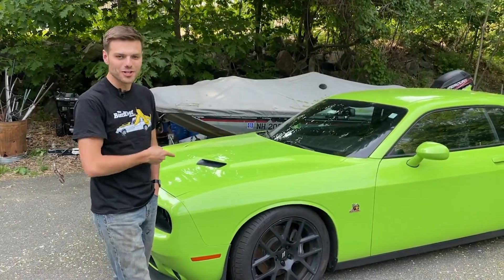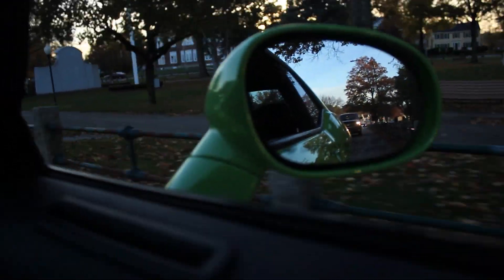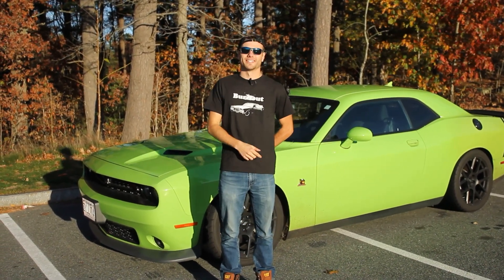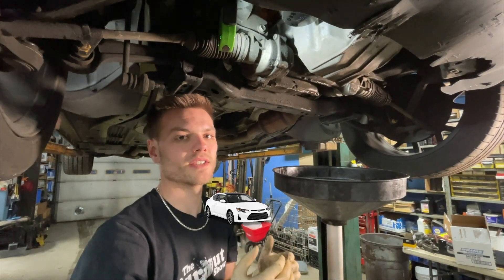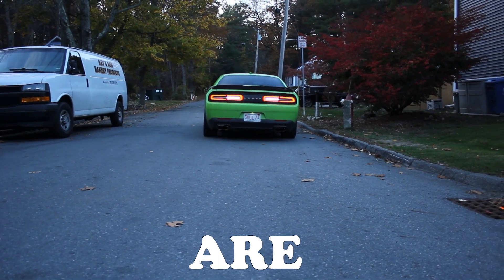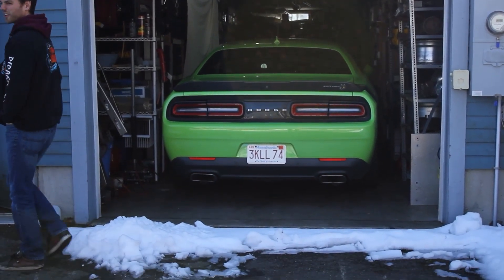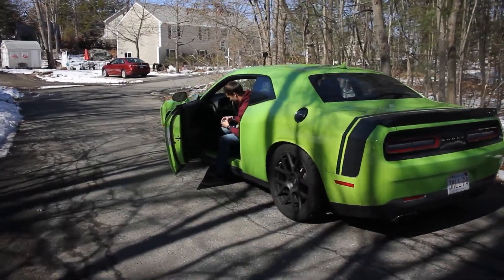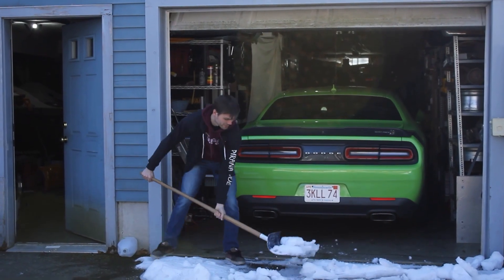Challenger Bloopers and Funny Moments - Burnout Extra (2015 Dodge Challenger Scat Pack)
Even with the most reliable cars, thing's don't always go as planned.

GoPro
FNX Fitness